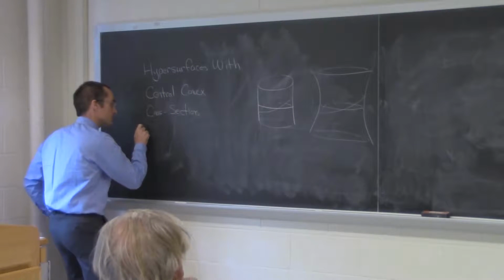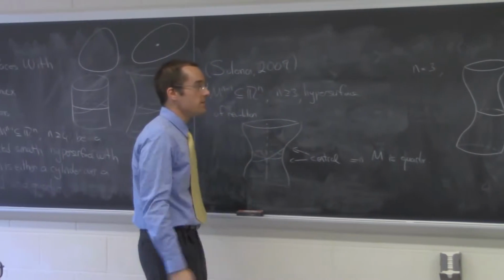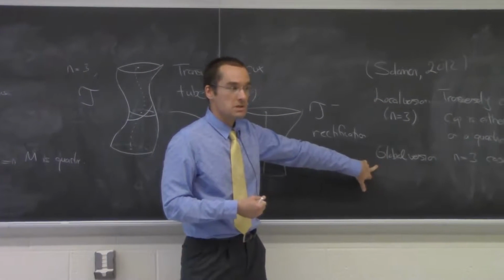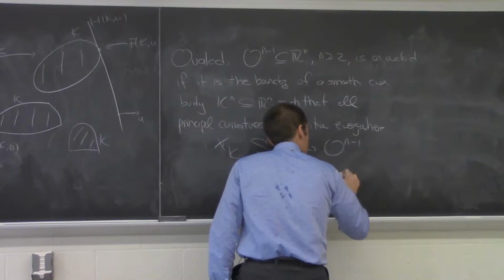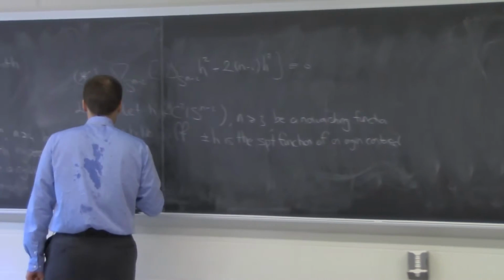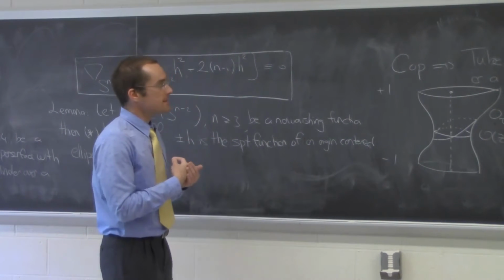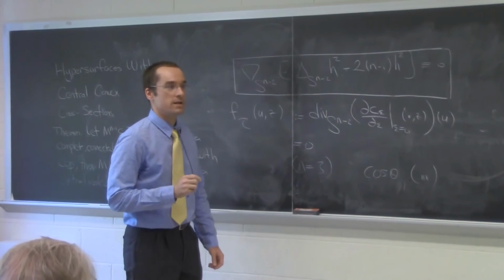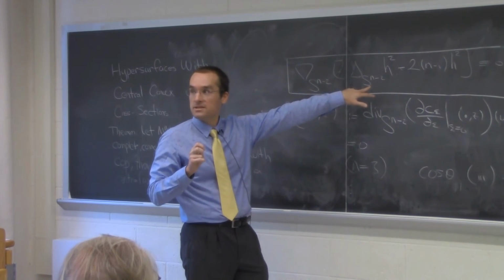Hypersurfaces with Central Convex Cross-Sections